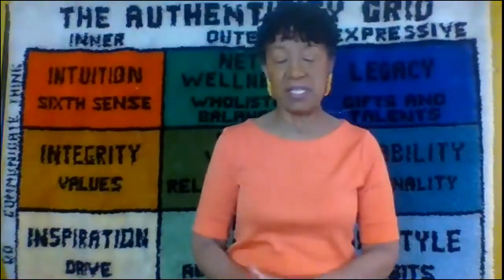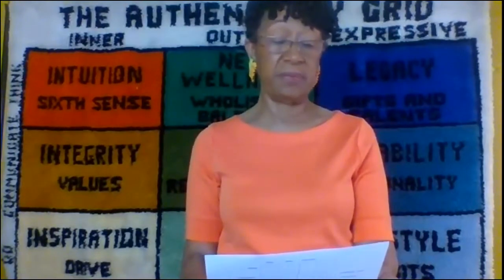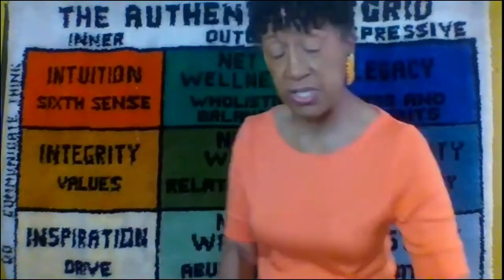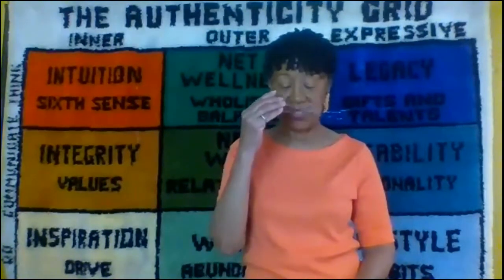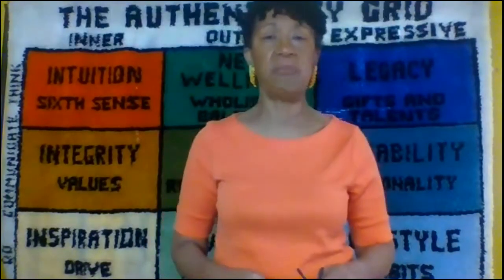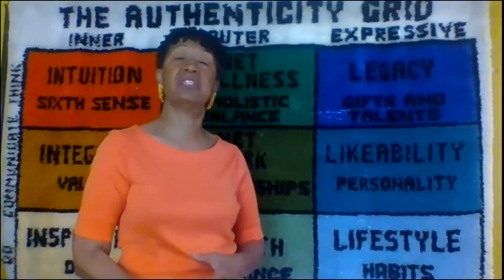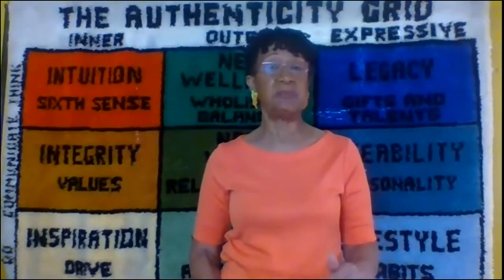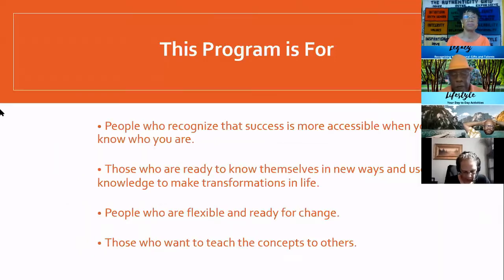What's Your Authentic SuperPower?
Join ten speakers as they share their personal stories while you take the Authenticity Assessment to discover your unique SuperPower. This one-of-a-kind event is insightful and transformative, and you won't want to miss it! Stick around until the end for free gifts and growth opportunities.